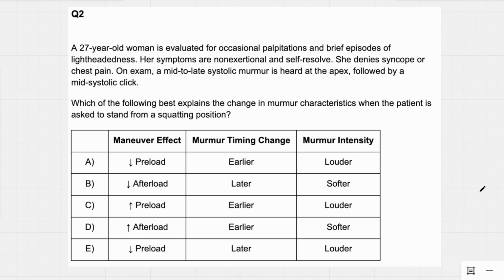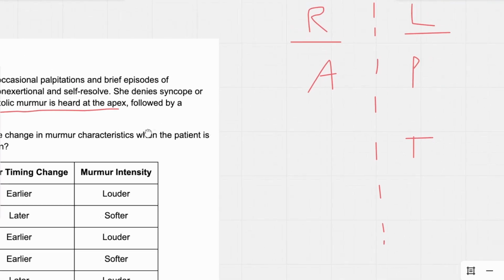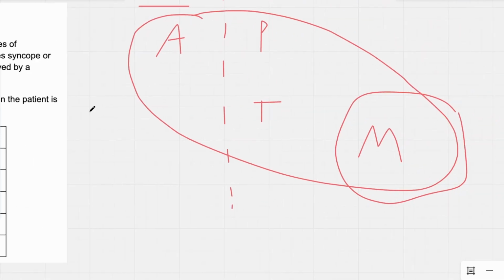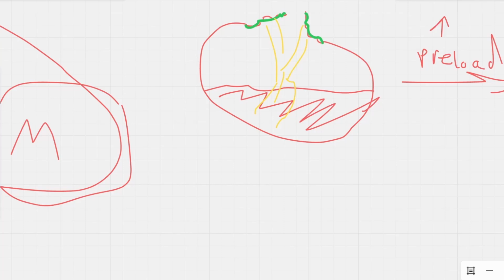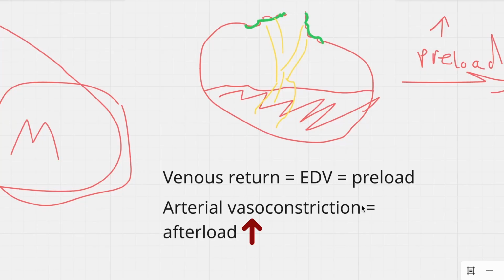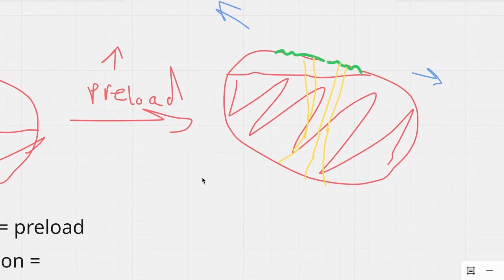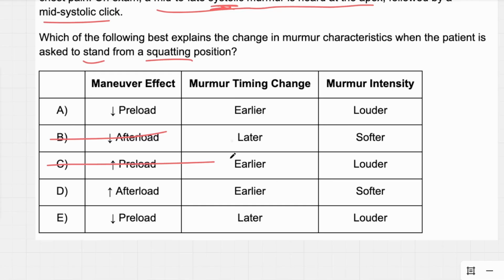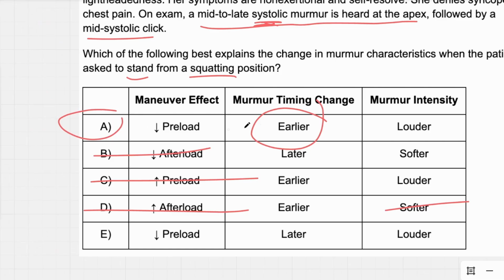(Pre)Test Q2 - Cardio - Murmur Intensities